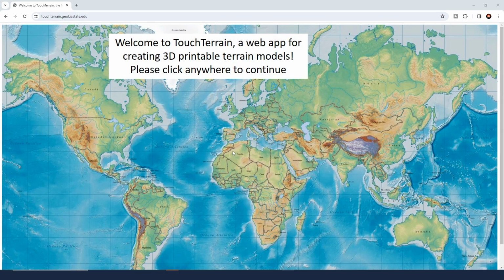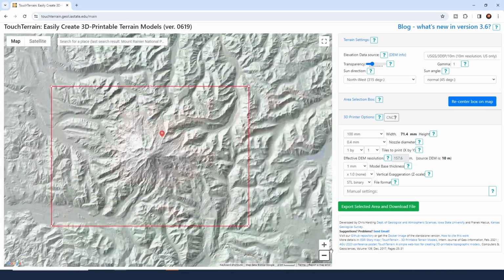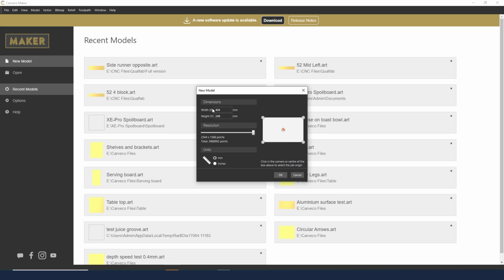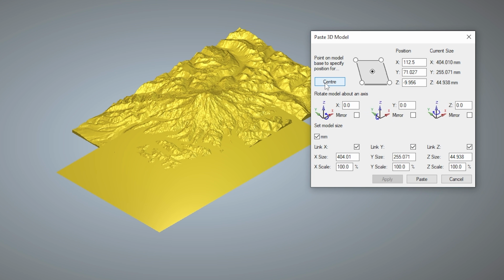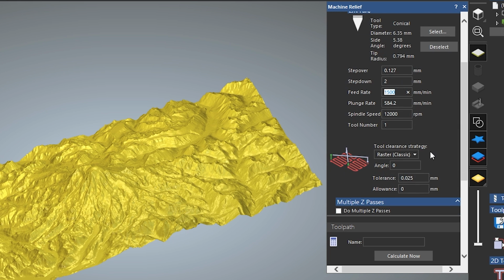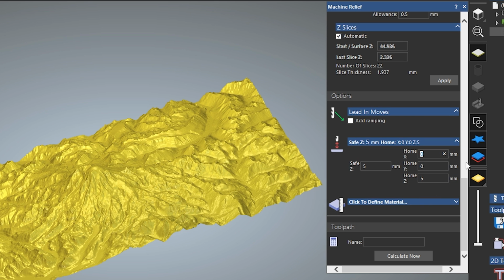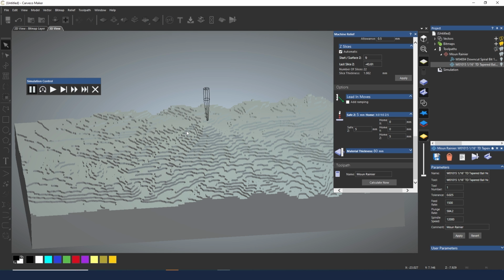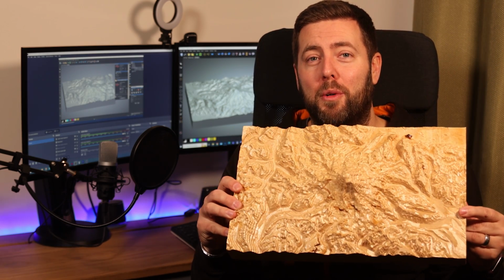How to easily make mountains on your CNC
Embark on a journey with my latest YouTube tutorial! Learn how to craft awe-inspiring mountains in Carveco Maker CNC software using Touch Terrain. Watch as we create a mesmerizing 3D model in Touch Terrain and seamlessly import it into Carveco Maker. Join me and bring your CNC projects to new heights!

00:00 Introduction
01:00 Creating your 3D file in Touch Terrain
04:18 Creating a model in Carveco Maker
05:25 Importing the 3D model
06:45 Creating the toolpaths
10:20 Setting the model depth